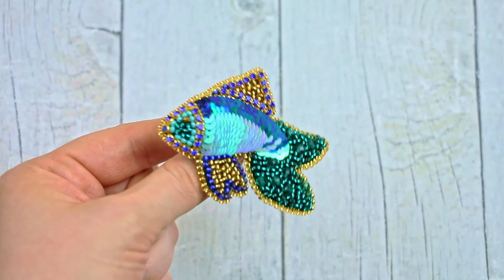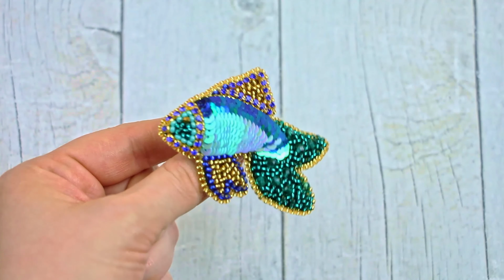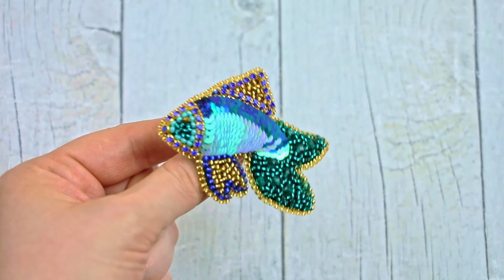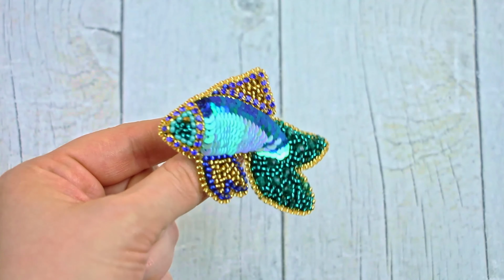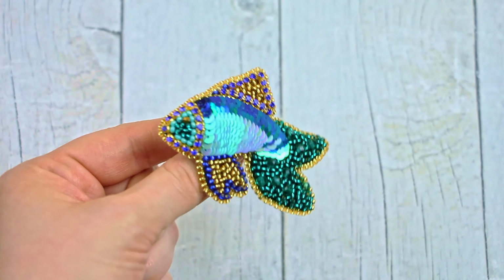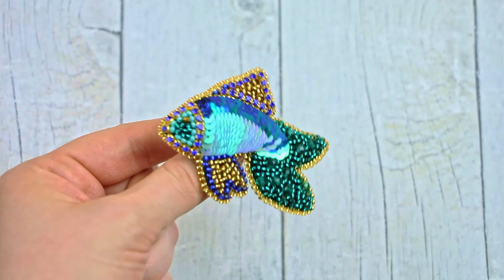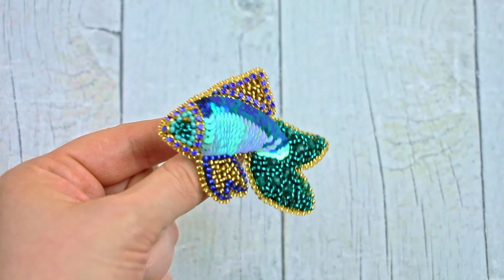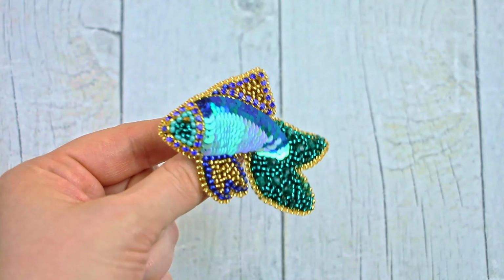FISH brooch - sequins and beads embroidery \ Tutorial \ DIY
Hello everyone! In this tutorial I'm gonna show you how to make fish brooch, embroidered with sequins, beads and crystals.

You will need sequins (5 mm), 10 size seed beads, crystal beads, monofilament, crystal chain, felt, sintepone, leatherette, glue, clasp, bead needle.

Crystal beads (AliExpress)

Crystal beads 2 mm (AliExpress)

Crysrals chain SILVER (AliExpress)

Crysrals chain GOLDEN (AliExpress)

Sequins (AliExpress)

Thin felt 1.5 mm (AliExpress)

Thick felt 3 mm (AliExpress)

Leatherette (AliExpress)

Organizers for beads (AliExpress)

Disappearing fabric markers (AliExpress)

Bead needles (AliExpress)